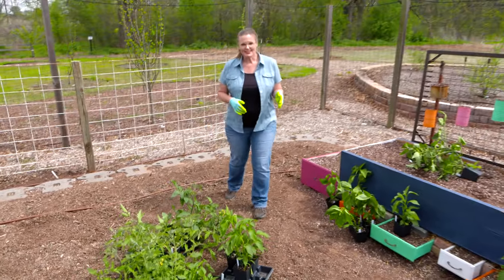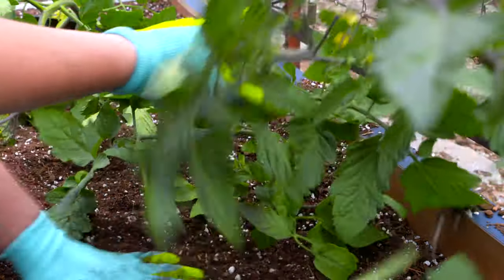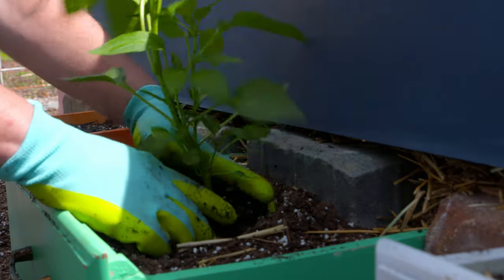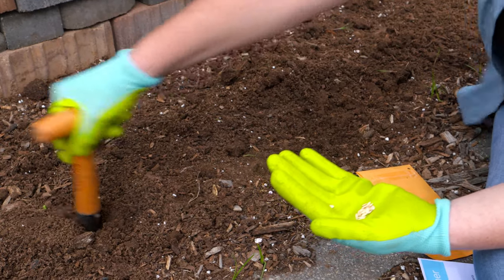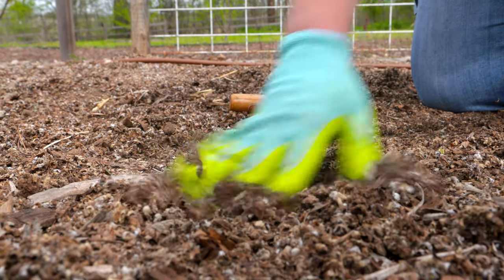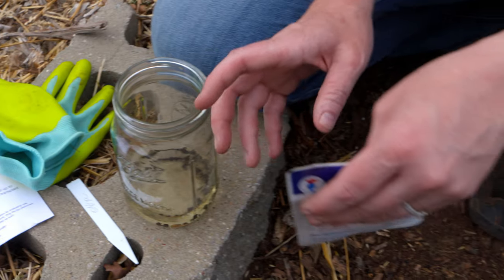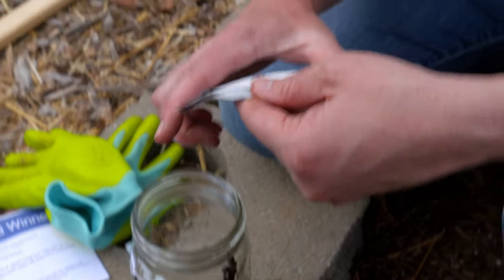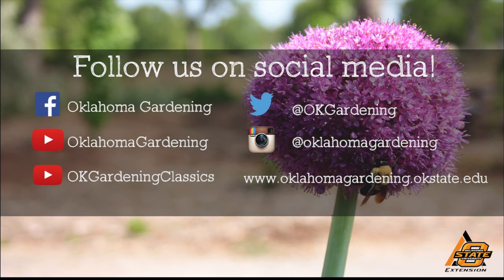AAS Warm Season Vegetables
In our All-America Selections (AAS) garden Casey plants some great warm season vegetables.

Questions?